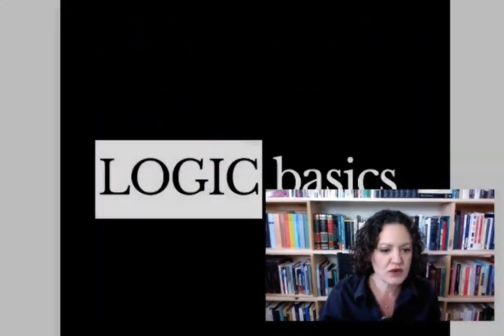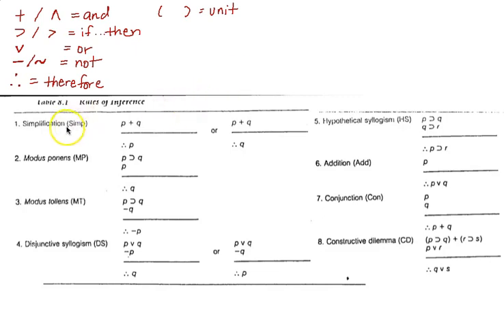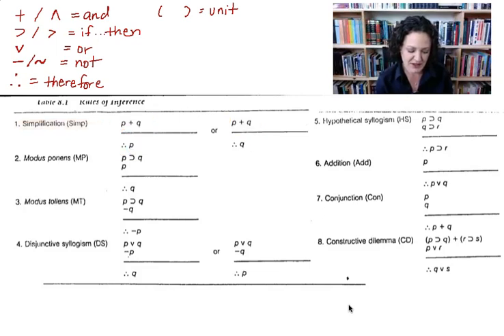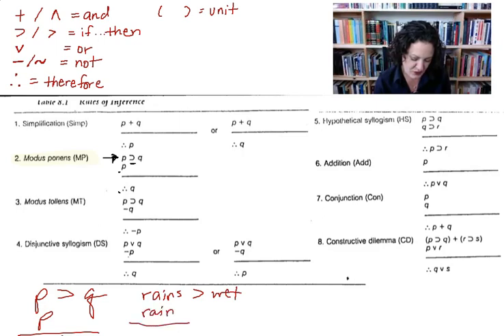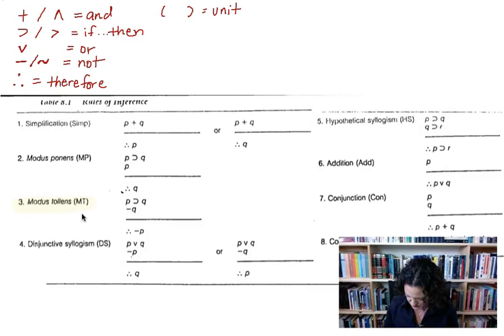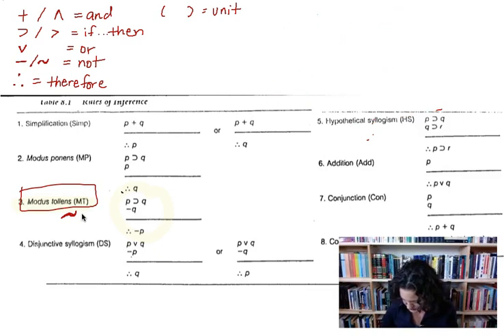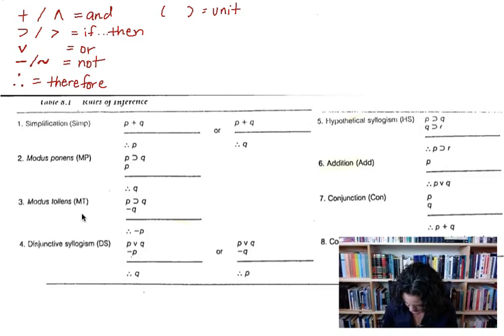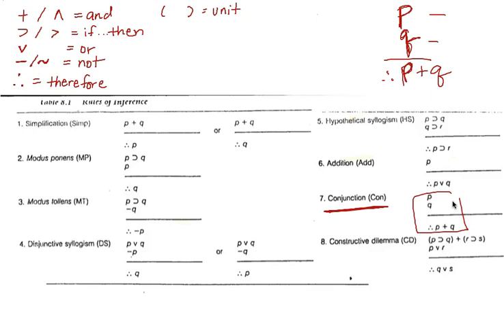Compound Syllogisms Rules of Inference: Logic Basics 51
How to construct compound syllogisms.

The content of this class is based on Surrendra Gangadean's text Philosophical Foundation: A Critical Analysis of Basic Beliefs.

If you would like to take this or other classes from Dr. Burton